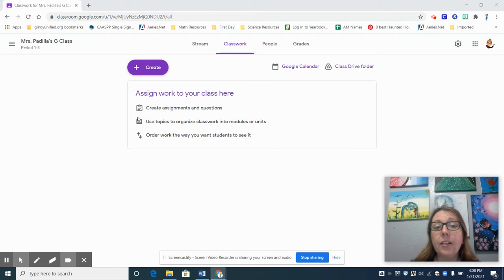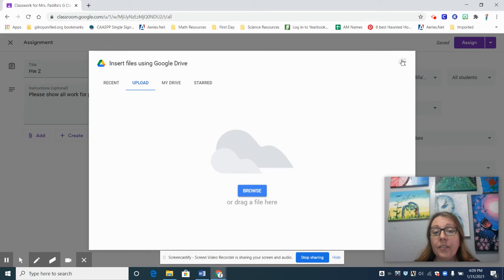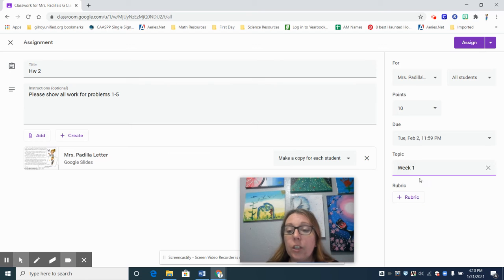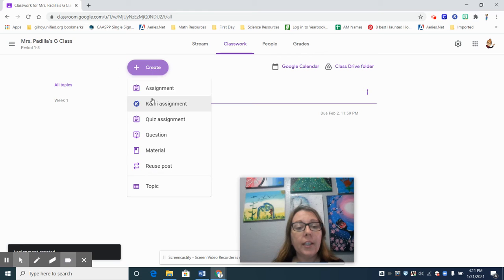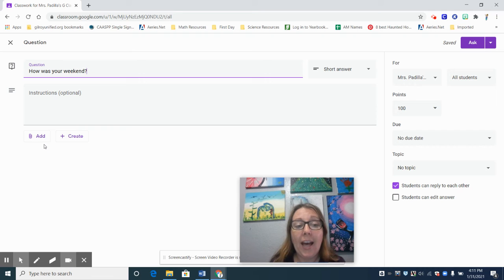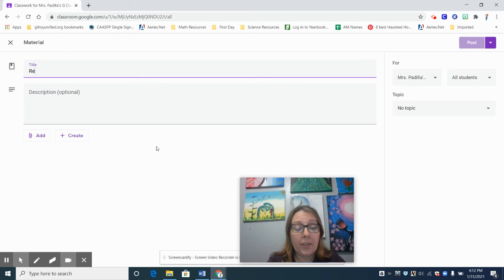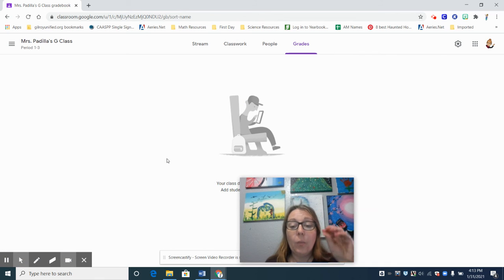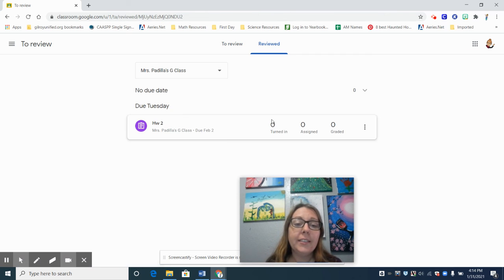Google Classroom Part 2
Classwork, People, Grades, and Review